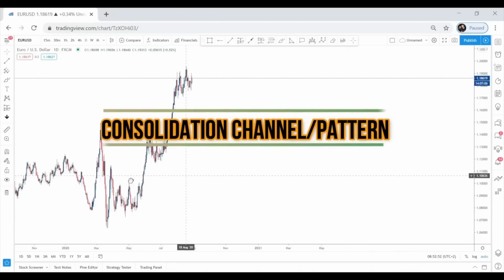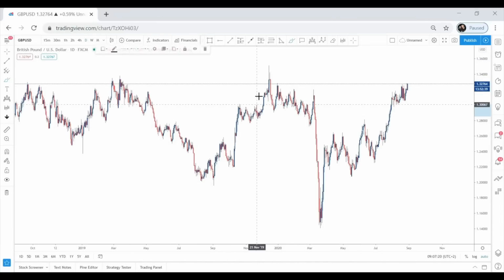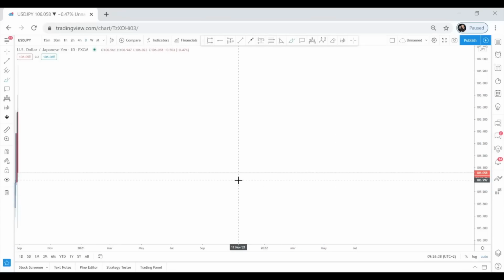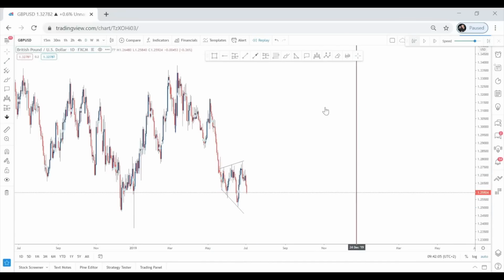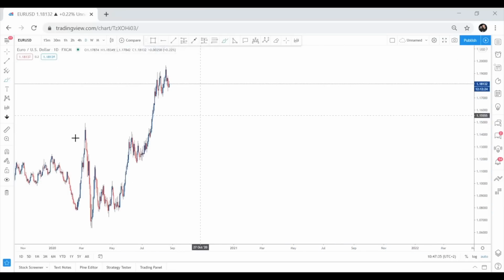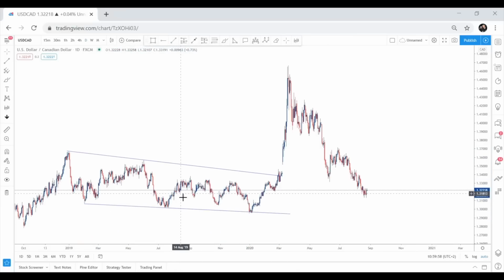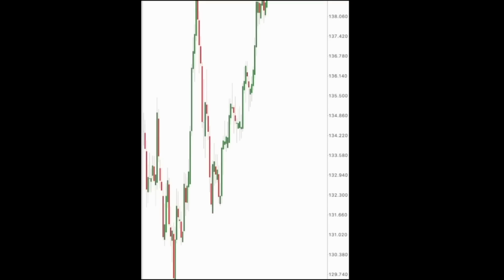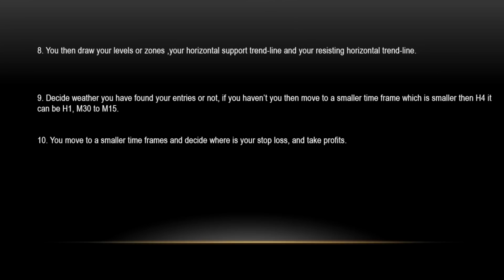Lesson 4 | The Only Free Day Trading Course You Will Ever Need!